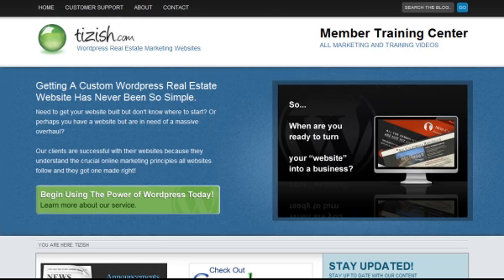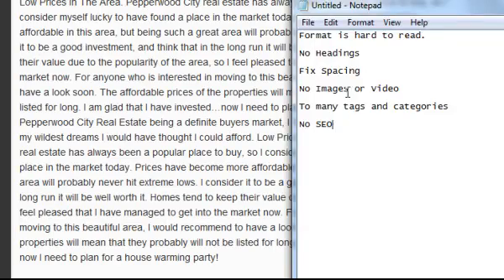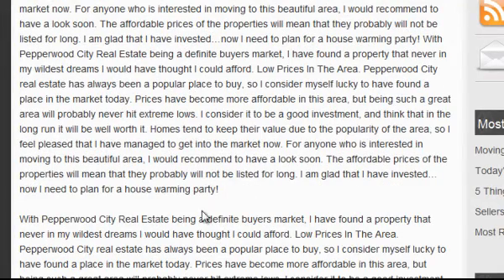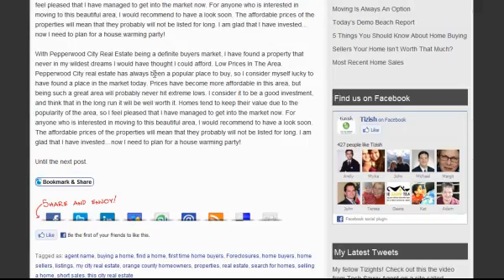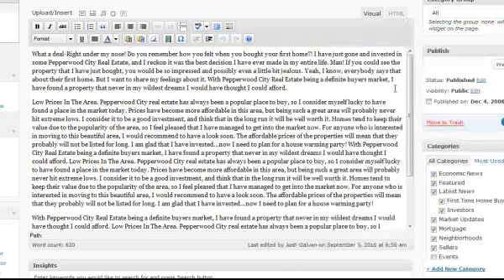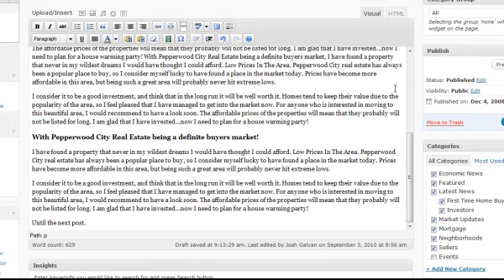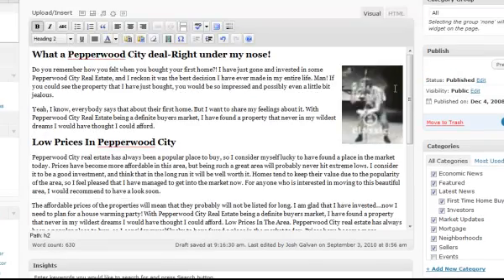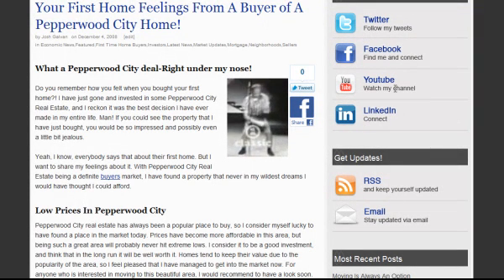Common Real Estate Agent Blogging Mistakes To Fix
- This video is addressing how to get your blog articles more read by your website visitors. Many times agents that begin blogging have great content but its not put on their site in an easy to read manner that makes a website visitor want to read.

Avoid these common errors and for more details on this subject check out the link I did here for another extended tutorial on getting readers to stay on your blog posts